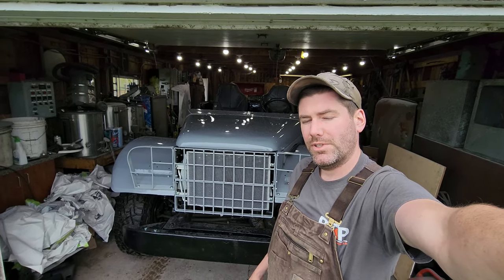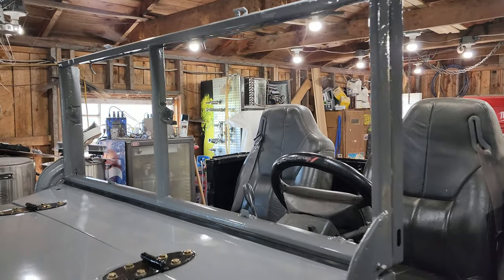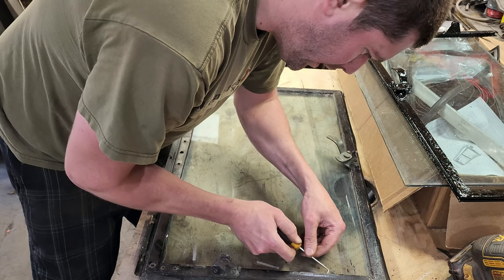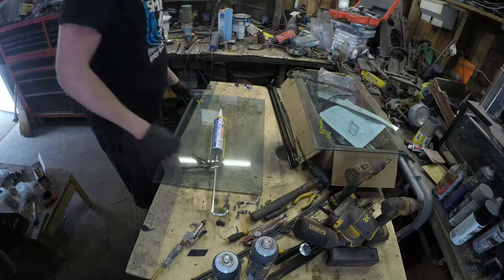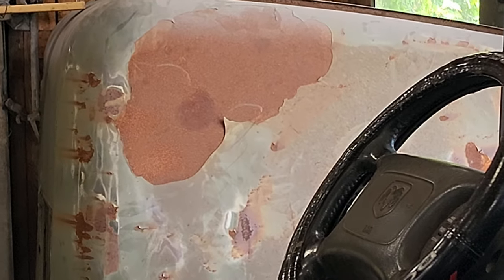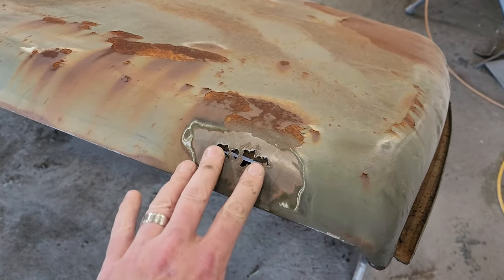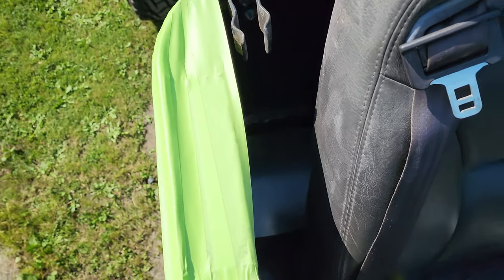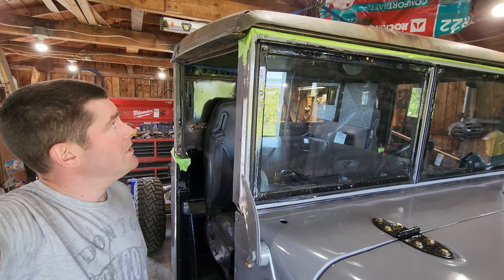Windshield Install and Hardtop Fitment - Dodge M37 Restomod [Episode 31]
In this video, I tear down the windshield of the old M37 and install new seals/weatherstripping. This can be helpful if you are replacing/restoring the windshields in an M37 or an M35 (Deuce and a half).

Afterwards, I set my sights on getting that Arctic top installed, while assessing the repairs needed, as a result of living in the elements.